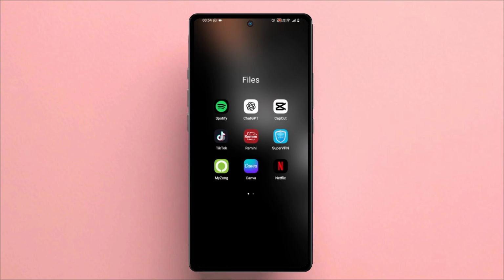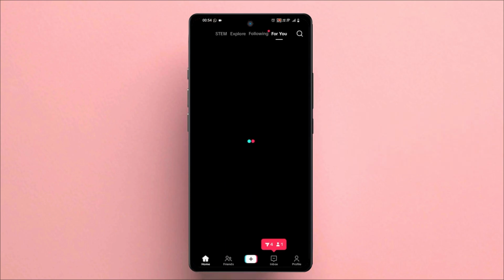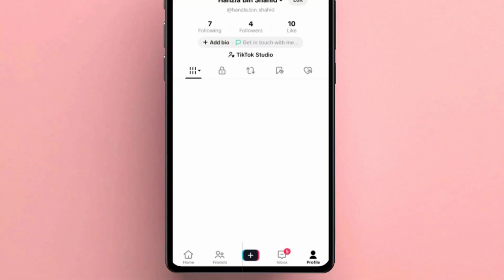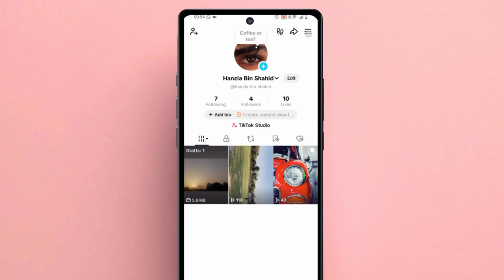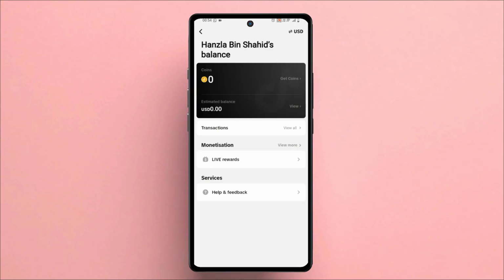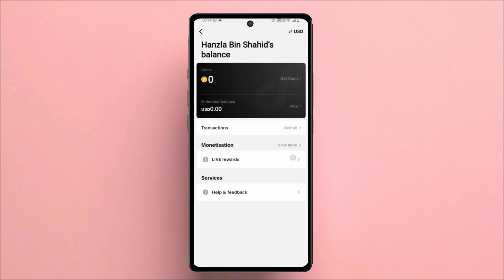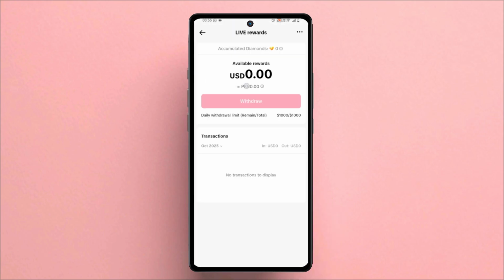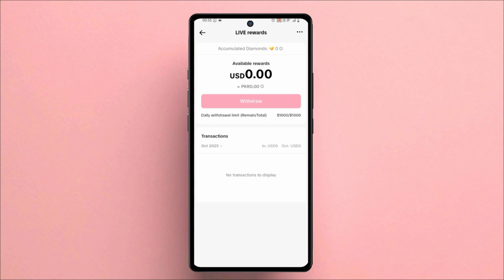How To Withdraw Money From TikTok (Full Step-by-Step 2025 Guide)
In this 2025 updated tutorial, you’ll learn how to withdraw money from TikTok safely and easily — whether your earnings come from the TikTok Creator Rewards Program, TikTok Coins, or LIVE Gifts.

This step-by-step guide explains how to link your PayPal or bank account, check your TikTok balance, and transfer your funds quickly. Works on both Android and iPhone, and is updated for the latest TikTok interface (2025).

✅ Topics Covered:

How to withdraw TikTok earnings (2025)

Withdraw TikTok LIVE gifts & coins

TikTok withdrawal method & minimum payout